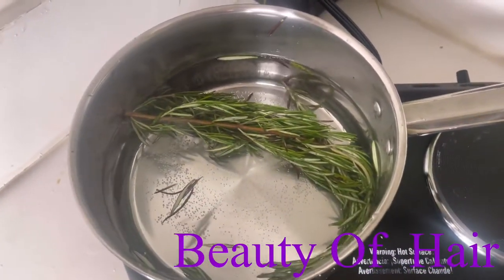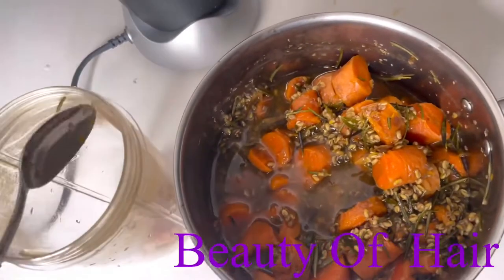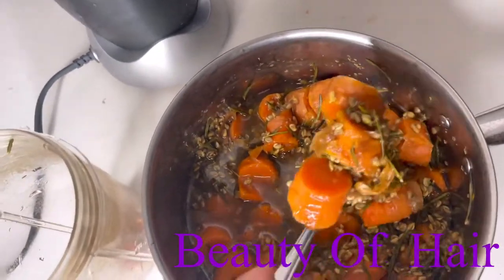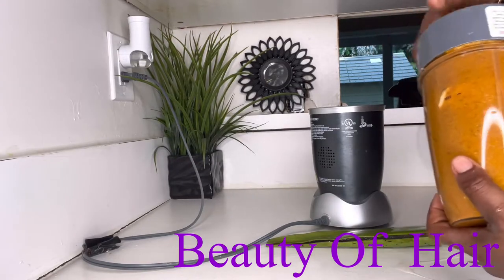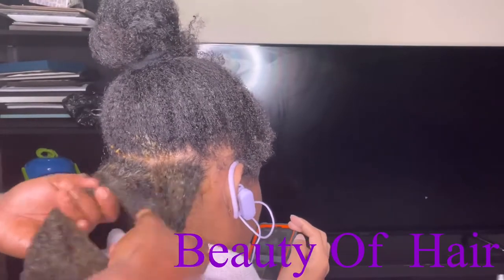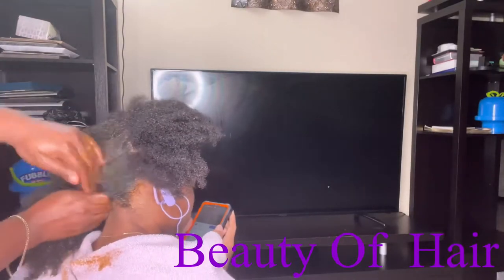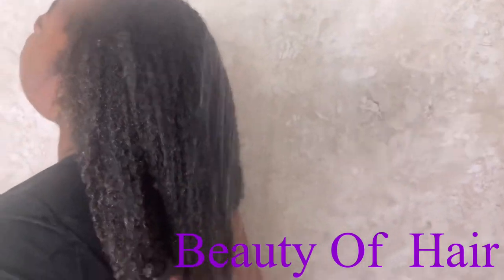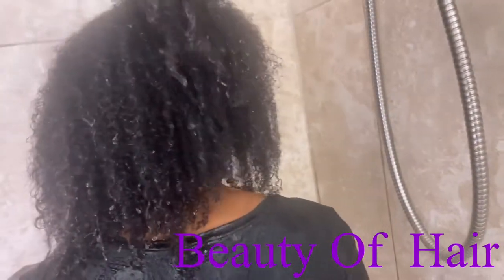I used this for once a week this is what happened